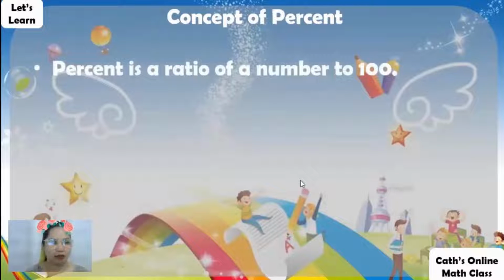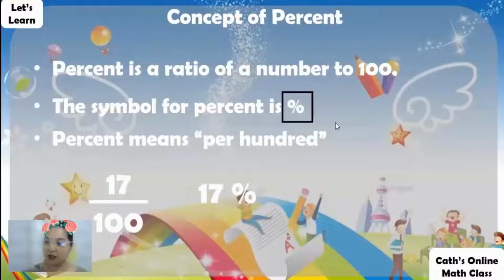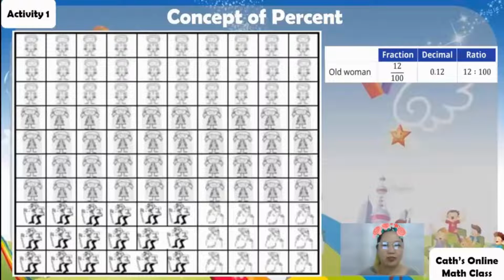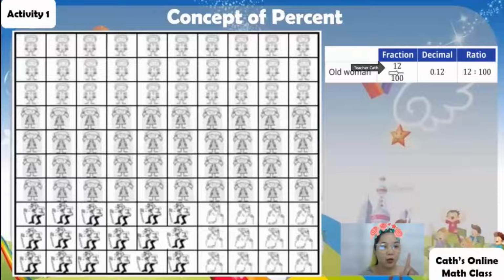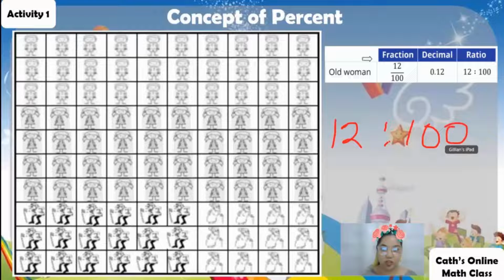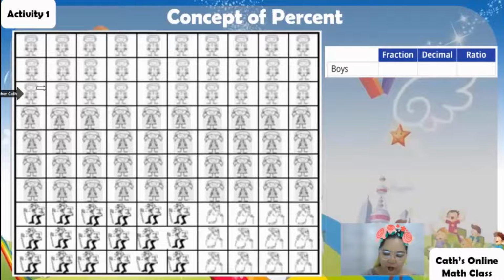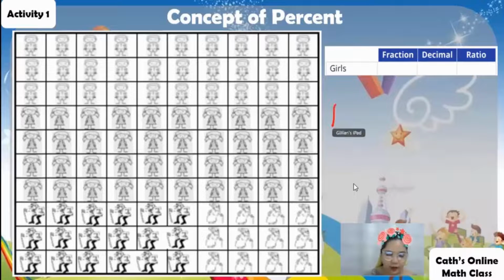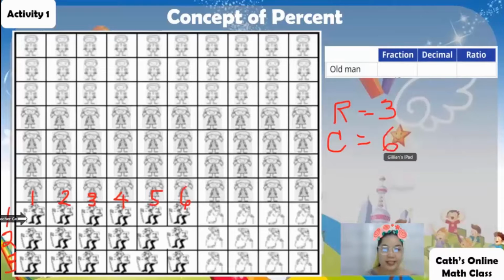CONCEPT OF PERCENT